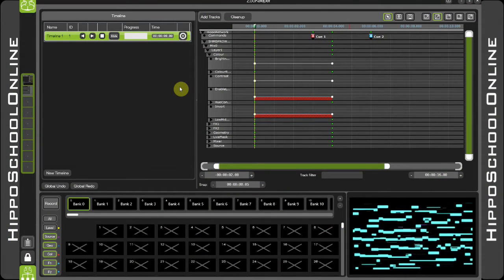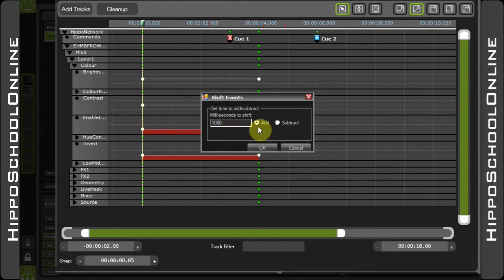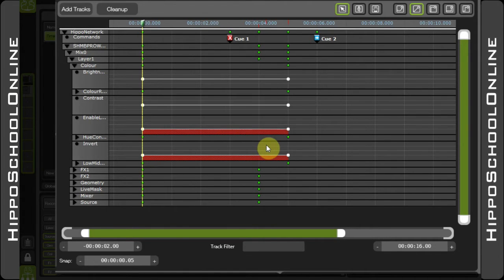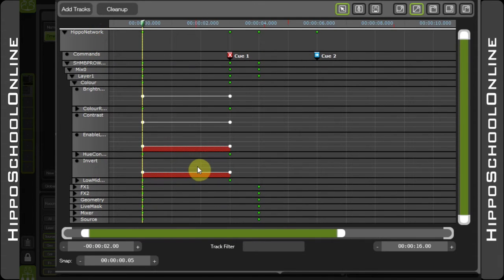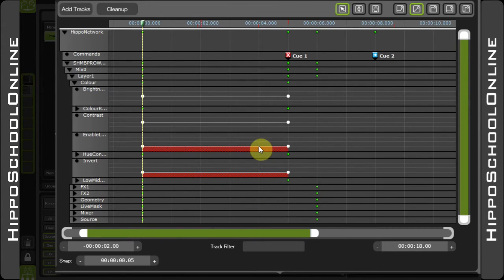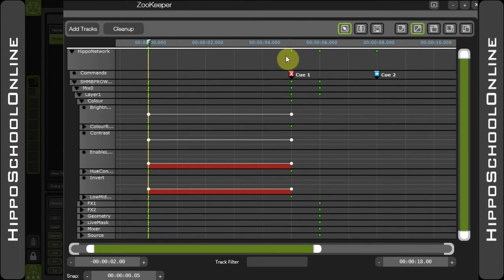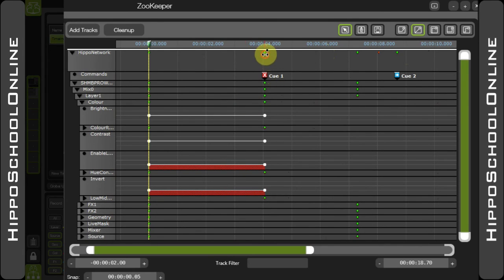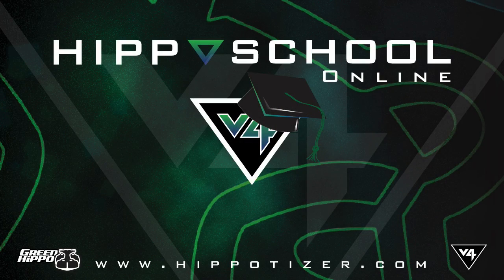08 HippoSchoolOnline - V4.1 - Timeline - ShiftTime & Diamonds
Two all important editing techniques for making changes to your timeline.